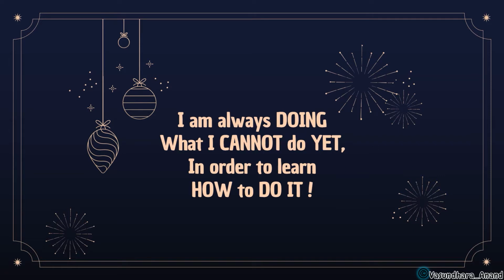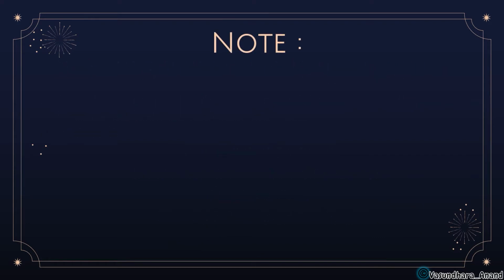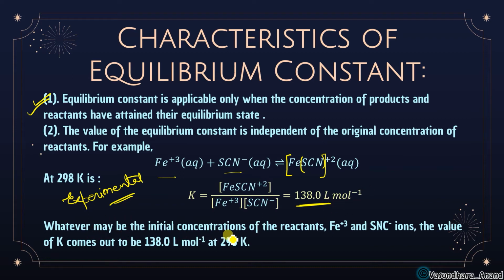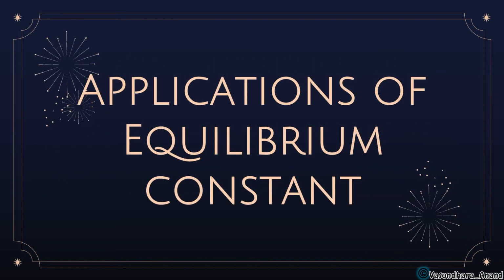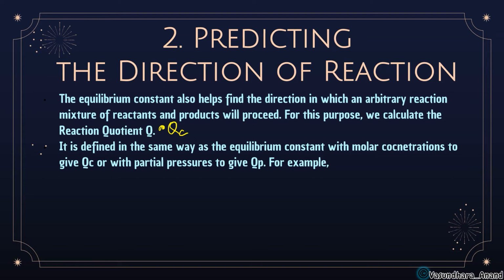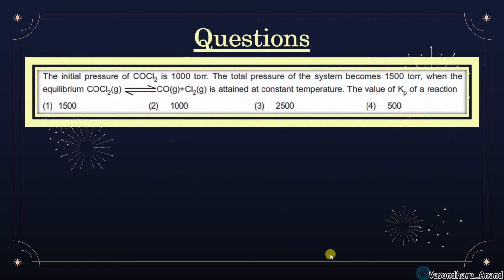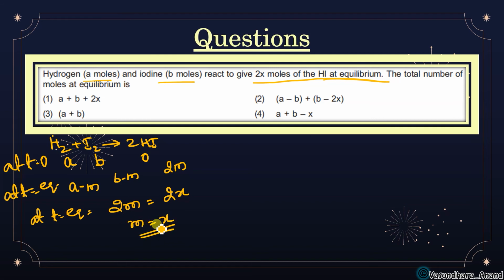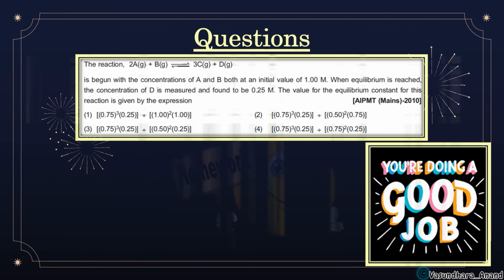[Equilibrium #4] More on Equilibrium Constant & Reaction Quotient